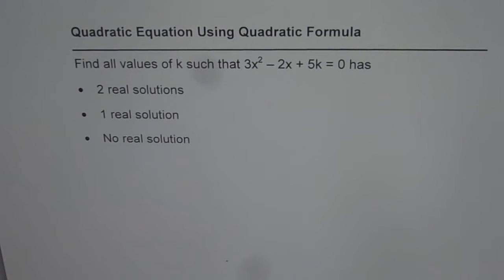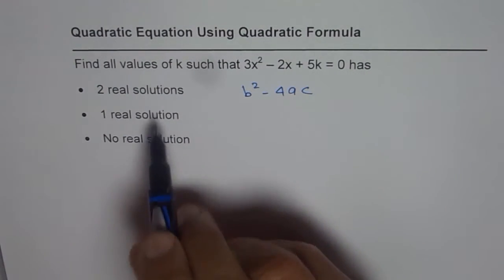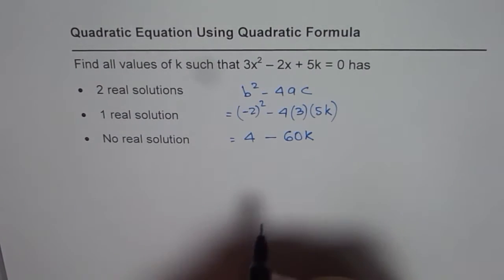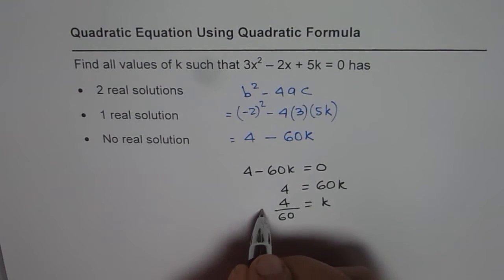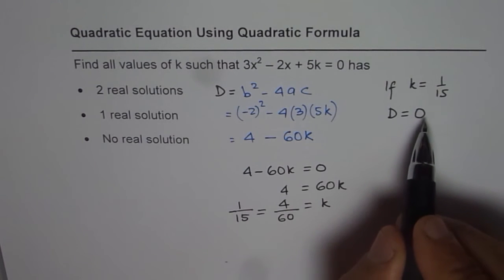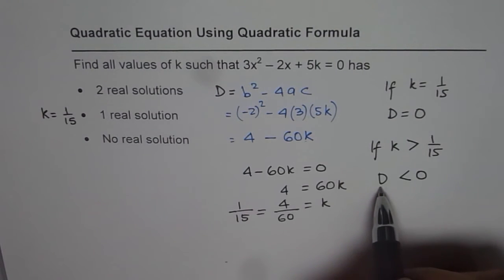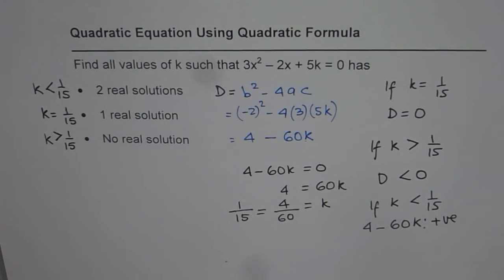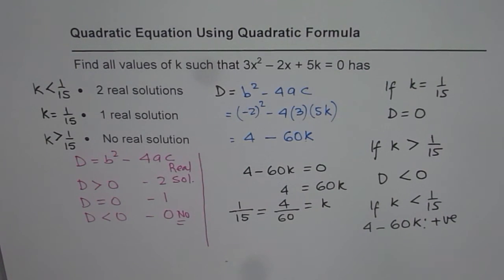Find K For Different Number of Solution of Quadratic Equation